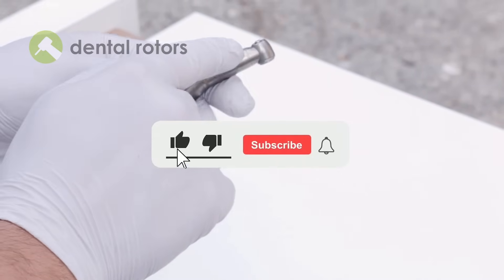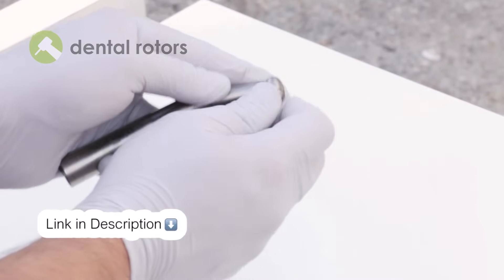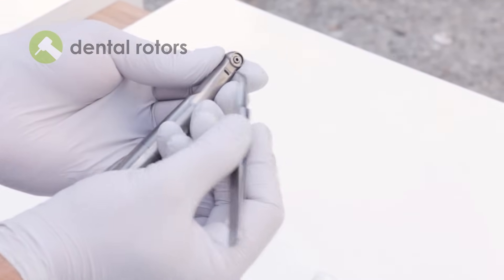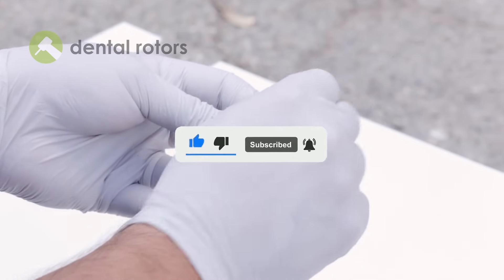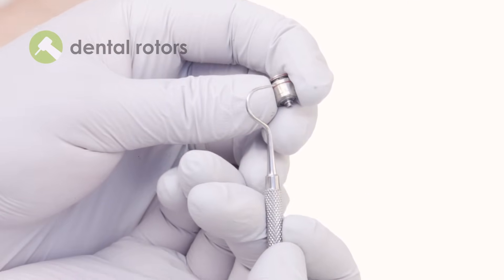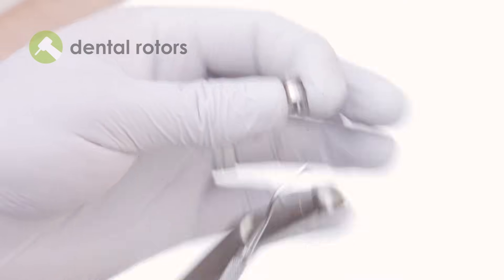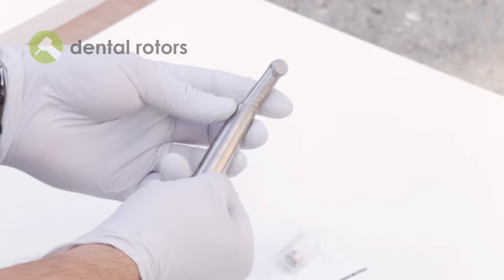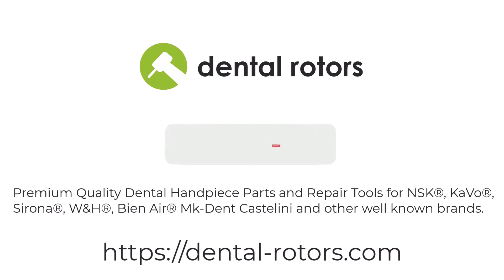NSK Turbine Handpiece Repair - Cartridge Replacement on High Speed Dental Turbines.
🛠️ How to Replace an NSK Dental High-Speed Turbine Cartridge – Step-by-Step Guide
In this video, we’ll show you how easy it is to replace an NSK dental turbine cartridge in a high-speed handpiece.
🔍 Step 1: Inspect the Head of the Handpiece
First, carefully check the head of the handpiece for any dents or visible damage.
If there are dents, you may have difficulty removing or installing the new cartridge.

🧰 Step 2: Remove the Back Cap / Push Button
Next, unscrew the Back Cap. If yours is not working properly, you can order a replacement here:

We use a key/wrench tool to unscrew it. You can find the correct tool here:

⚙️ Step 3: Extract the Cartridge
Carefully extract the entire cartridge, as shown in the video.
⚠️ Sometimes, the lower part of the cartridge may remain stuck inside the head.
In that case, you may need to push it gently but firmly to remove it completely.
🧼 Step 4: Clean and Lubricate
• Clean the turbine chamber with cotton swabs
• Lubricate properly
• Use compressed air to remove all cotton fibers or debris
🧩 Step 5: Install the New Cartridge
Find compatible NSK replacement cartridges here:

Make sure to align the positioning pin or mark on the cartridge with the one on the turbine head. This ensures proper installation.
🔧 Step 6: Reassemble and Test
Screw the Back Cap back into place.
Your high-speed turbine handpiece is now ready to use!